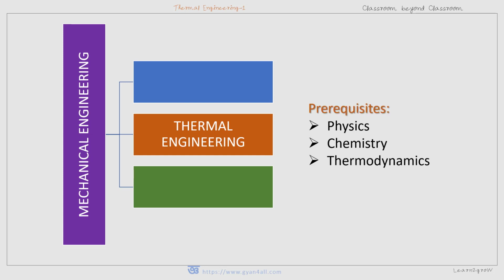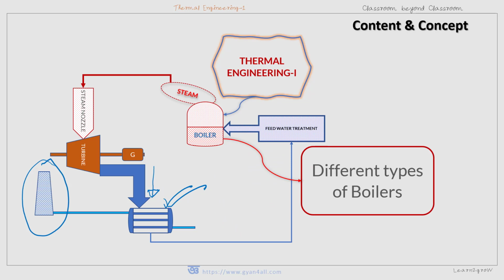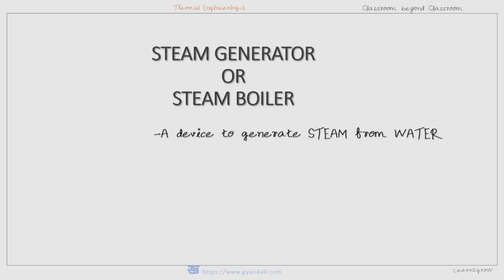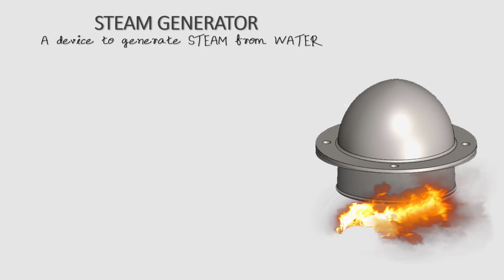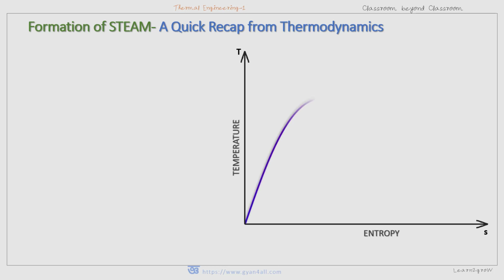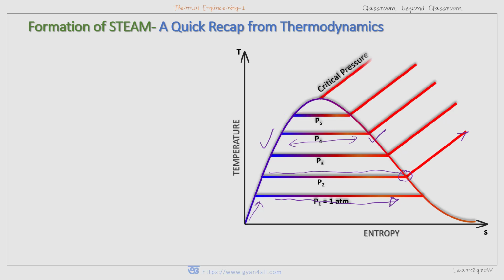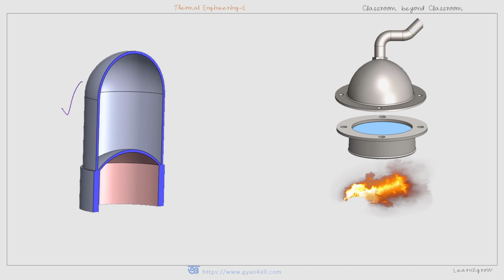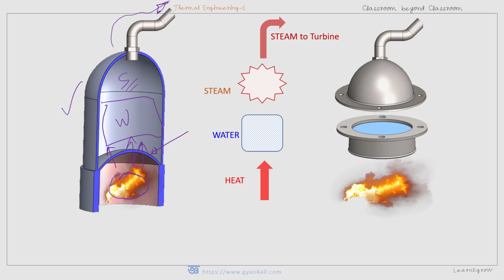Thermal Engineering and Boiler